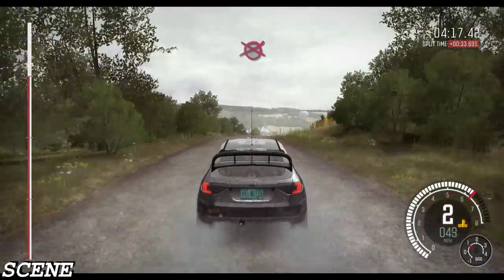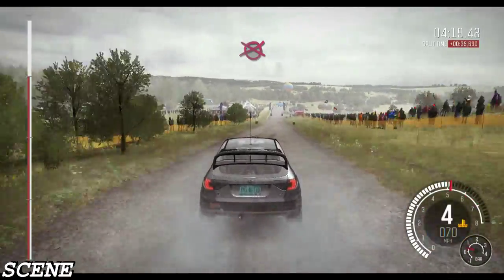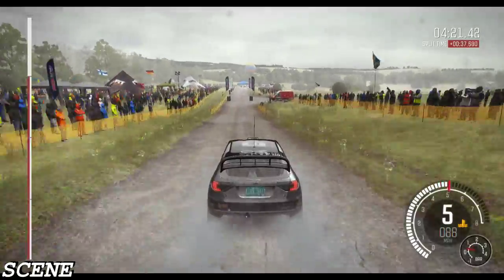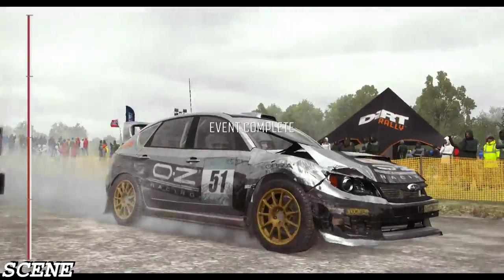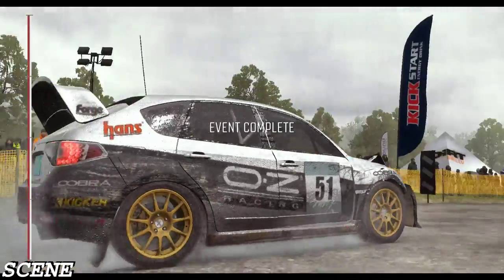DiRT Rally - Gameplay-IMPREZA WRX STI 2011 RAIN DRIVE- (PC HD) [1080p]-